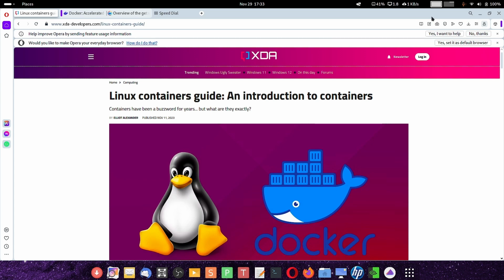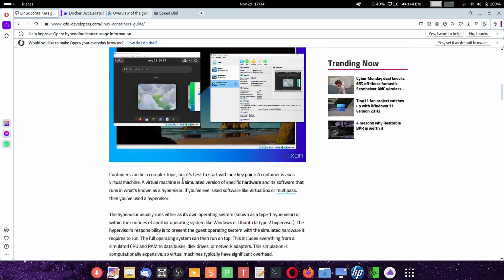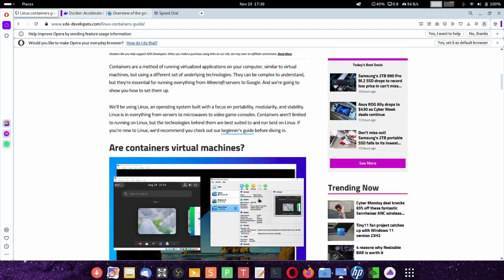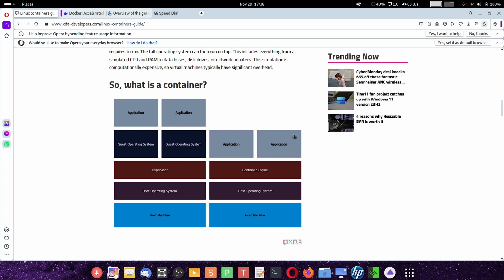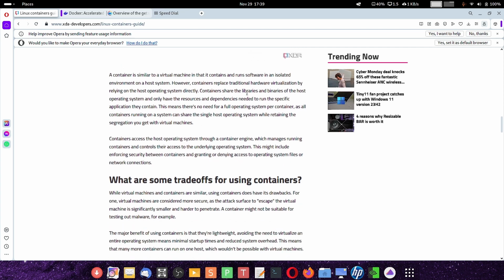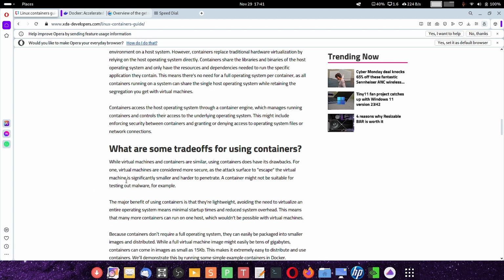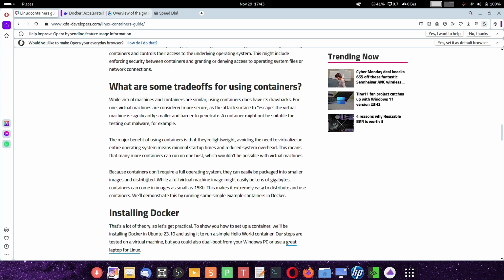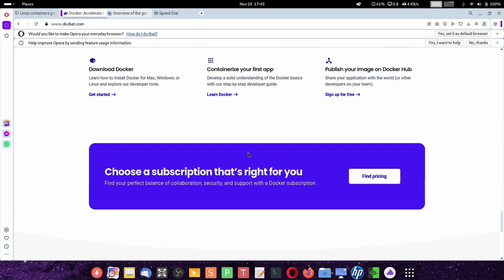Introduction to Containers in Linux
1) IT infrastructure consultancy and turn key project execution for SME's.
2) Install and maintain best suitable linux distributions for your corporate computer systems.
3) IT infrastructure maintenance and operations for SME's.
4) ERP Training.
5) IT training for freshers and trainees.

1) Personal tuitions for BCA, Computer Engineering and Technology students.
2) Install best suitable linux distributions for your personal computer systems.
3) IT consultancy for your personal and home needs.
4) Design and execution of networking and security for your home.